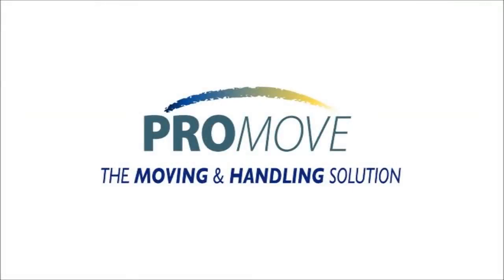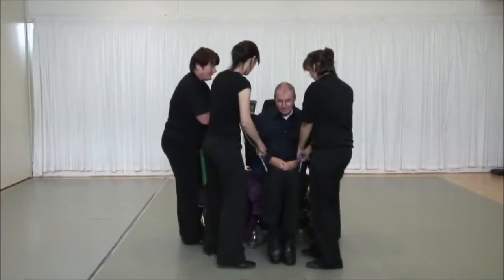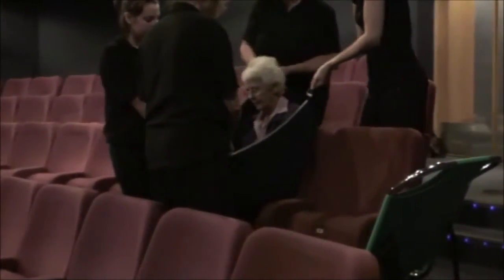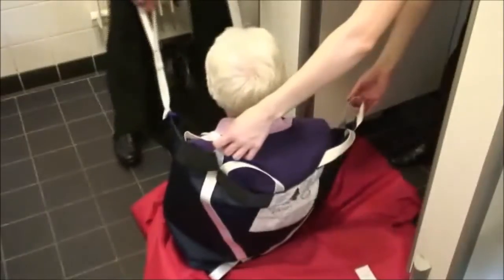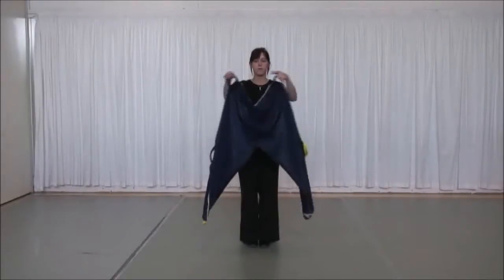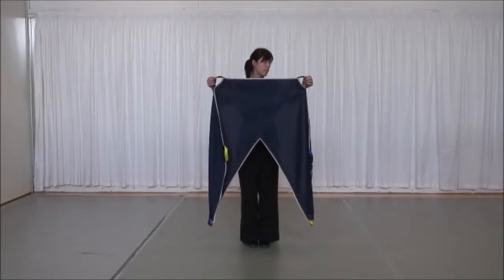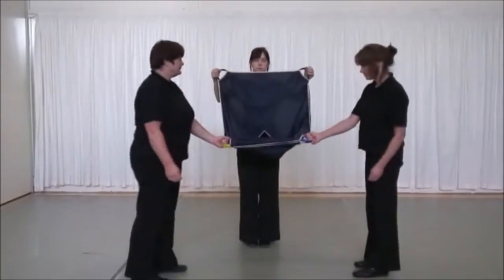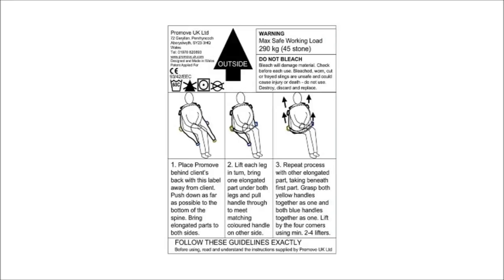The ProMove Evacuation Device - Introduction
Promove is an emergency evacuation sling for moving and handling incapacitated or disabled individuals.  ProMove can be used for the safe manual handling of disabled or incapacitated persons in confined or outdoor spaces where a hoist cannot be used.  Includes ProMove Device, Transfer Sheet, and Carrying bag. RescueTECH is the only American Company to sell this device.